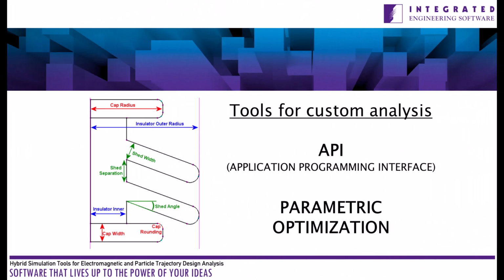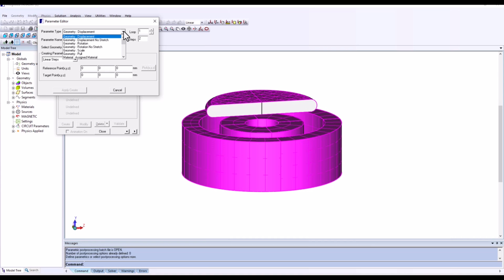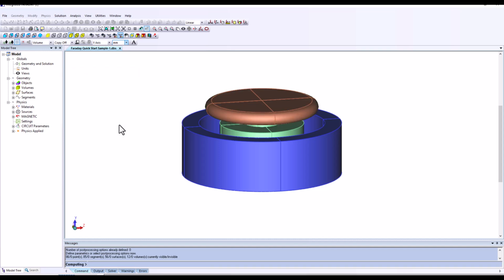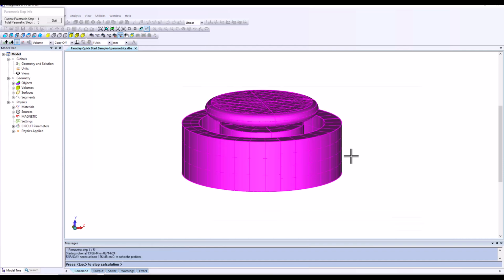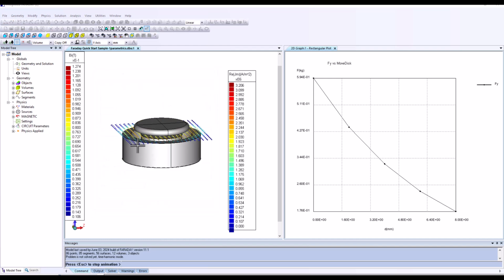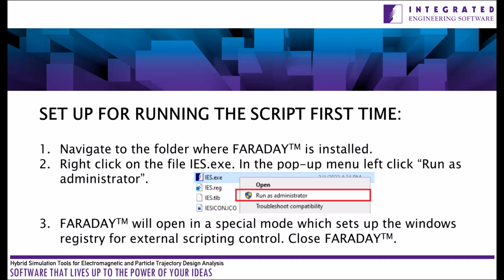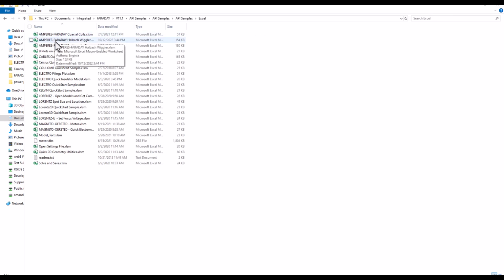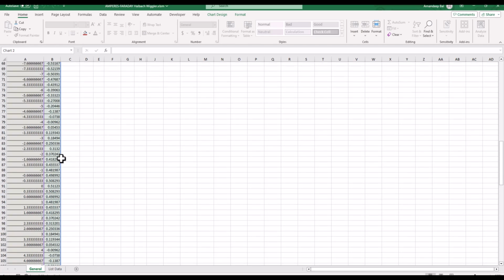FARADAY™ Quick Start Part 2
Discover the powerful features of our FARADAY™, our cutting-edge software for electromagnetic system simulations. This brief video offers a glimpse into FARADAY's quick start guide.

Watch the video as we showcase how FARADAY™ provides engineers and designers with the tools to refine the electrical and magnetic designs and uncover crucial insights.